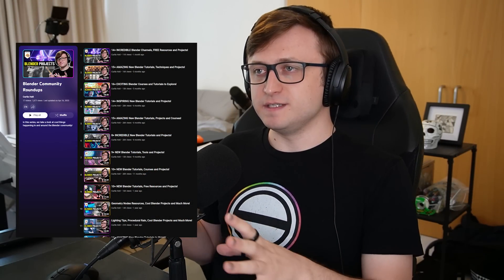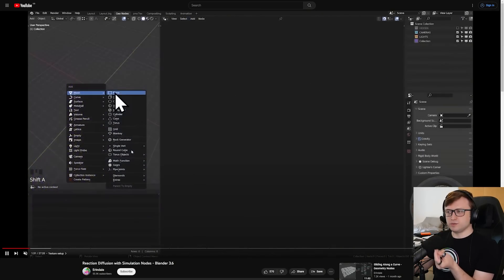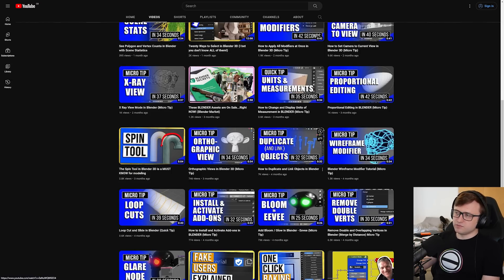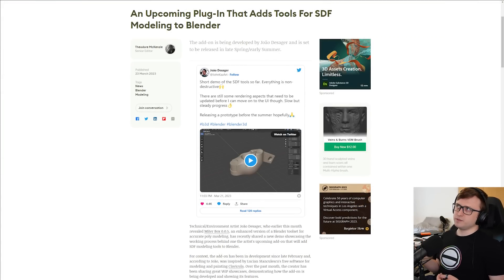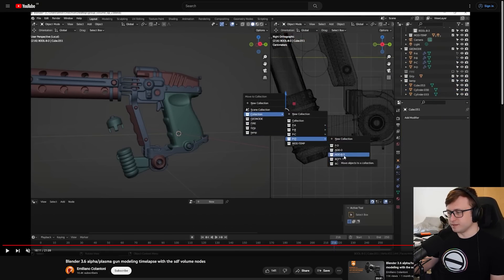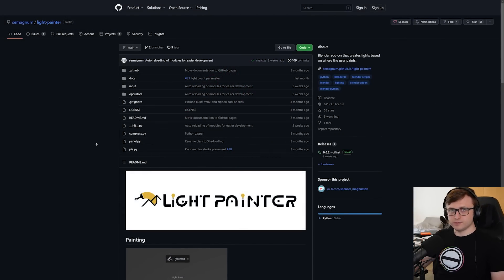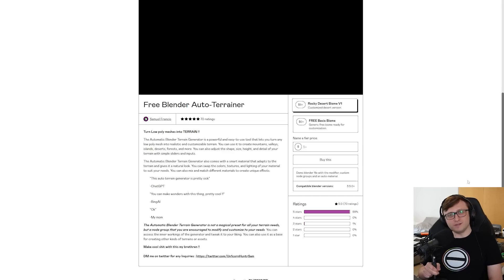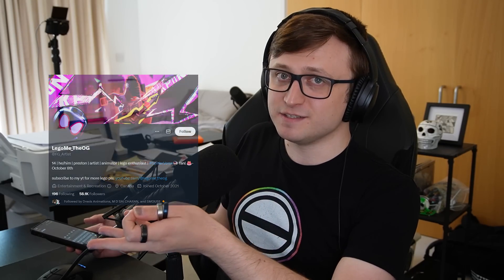13+ AMAZING New Blender Channels, Addons and Projects!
Time for another community roundup!

00:00 - Introduction
00:21 - Free Stop Motion Addon - SouthernShotty
02:33 - Simulation Nodes - Erindale Reaction Diffusion Tutorial
03:52 - Product Vis Tutorials - Aumission
05:30 - Micro Blender Tips - Brandon's Drawings
06:07 - Cool Art - Sabrina Garcia
07:20 - Creator Notes
07:46 - Other Modeling Methods
09:04 - ConjureSDF
11:16 - Lego Spiderverse Trailer - LegoMe_TheOG
12:36 - Animate 3D Characters Fast - Jim Morren (CG Boost)
14:00 - Light Painter Addon - Spencer Magnusson
14:41 - Image Projection Lighting - Gleb Alexandrov
15:27 - Free Terrain Generator - Samuel Francis
16:59 - Talking to Creators
17:40 - DuetPBR
18:55 - Extra Notes
19:25 - Closing Thoughts